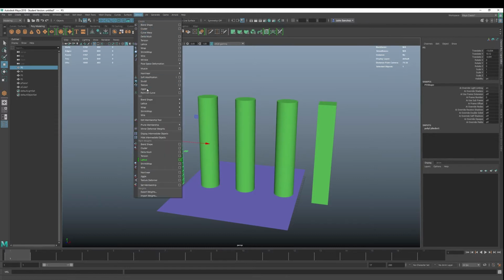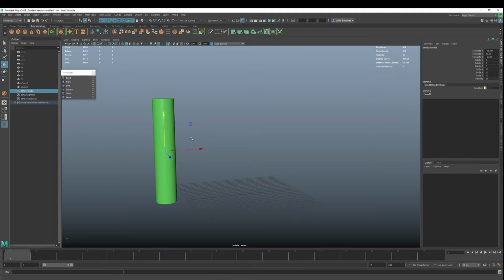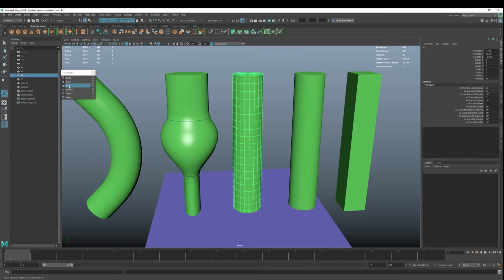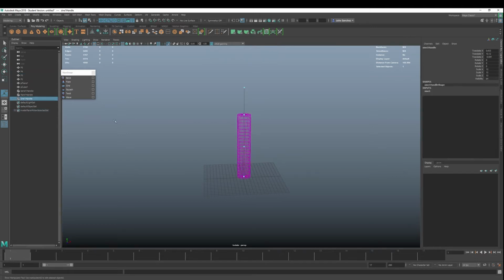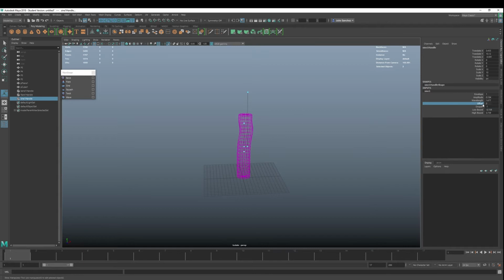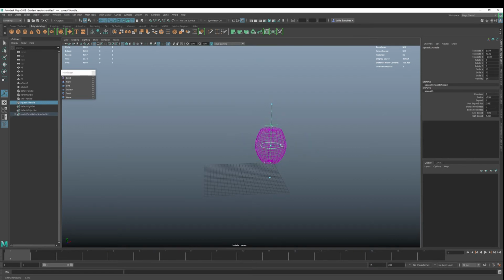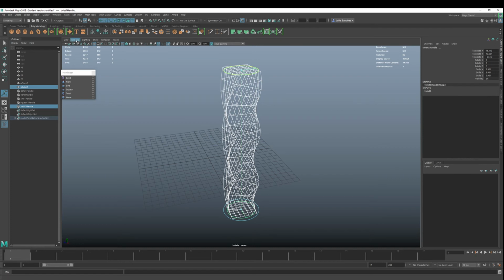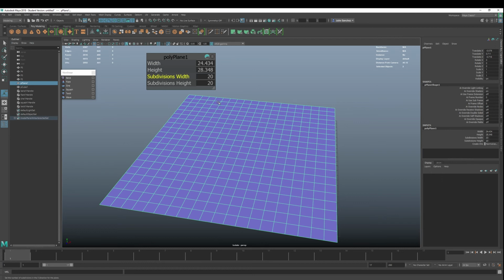Autodesk Maya 2018 Basics- NON-LINEAR DEFORMERS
We take a quick look at the standard suite of Maya 2018 Non-Linear Deformers and some of the corresponding attributes that we can use to manipulate the deformation.

***DON'T FORGET TO ADD SUBDIVISIONS or YOU WON'T GET THE IDEAL DEFORMER EFFECT***

BEND
FLARE
SINE
SQUASH
TWIST
WAVE
Great tools to add to your modeling and animation workflow!  Also known as getting to your objective quicker and easier!